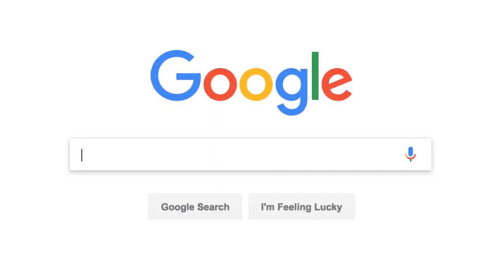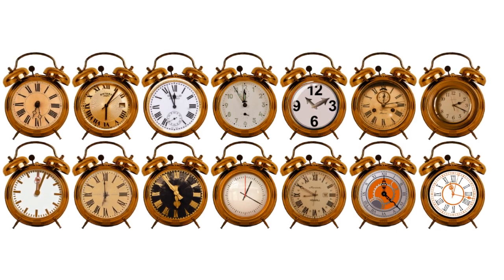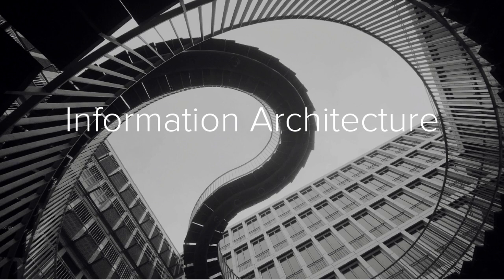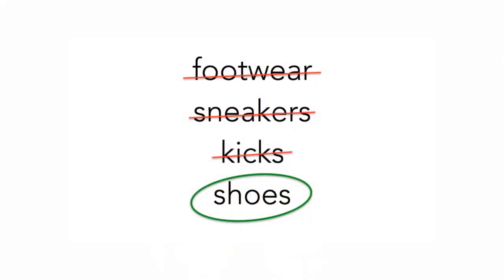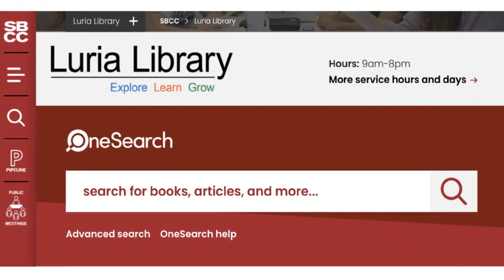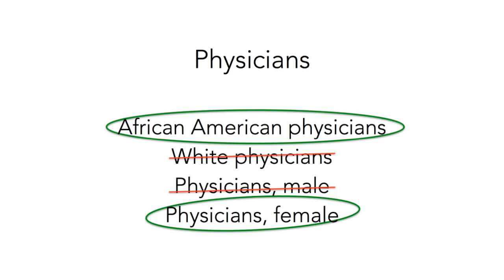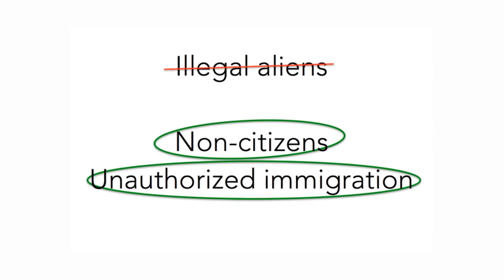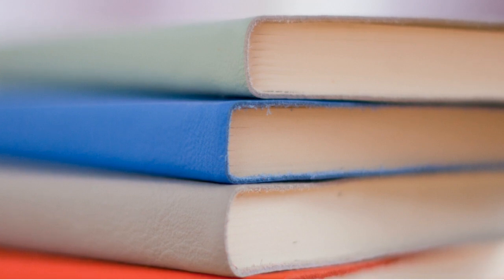Information Organization and Findability in Libraries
This video examines how information is organized in physical library spaces and online library catalogs and databases, how bias in organizational structures influences the findability of information, and how understanding the strengths and weaknesses of these structures can help you find information more effectively.